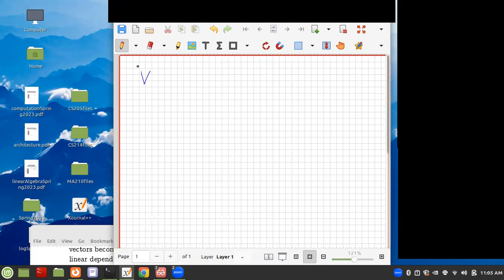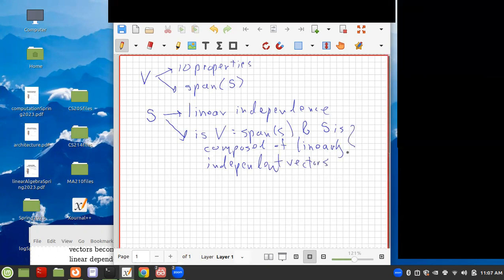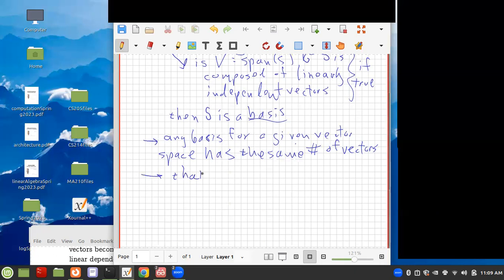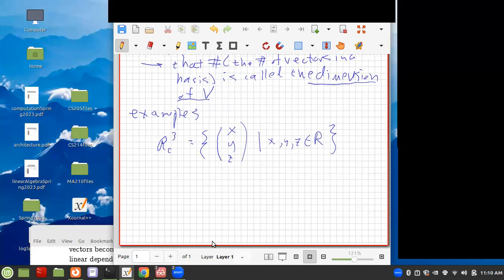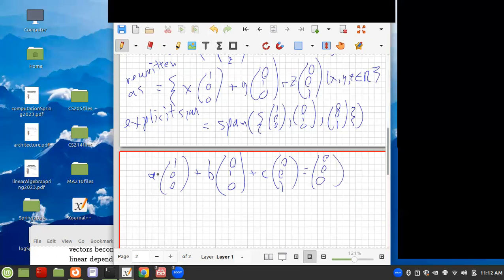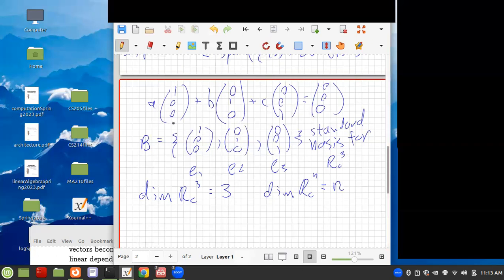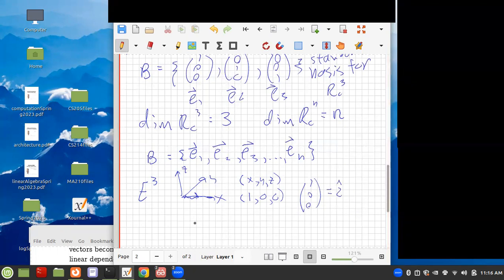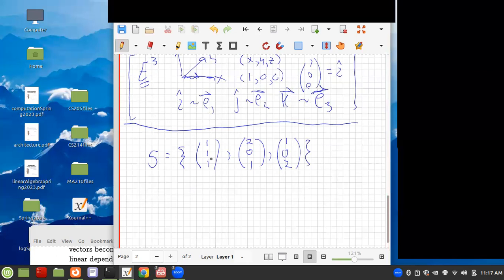PartB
PartB Feb 23